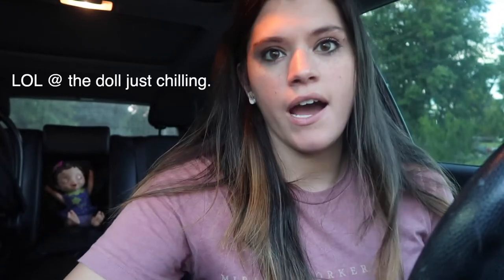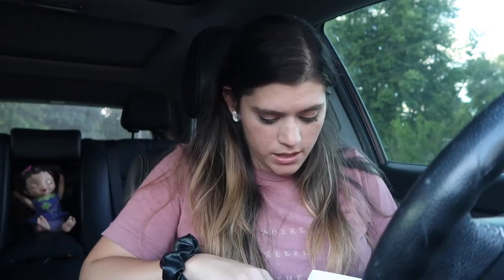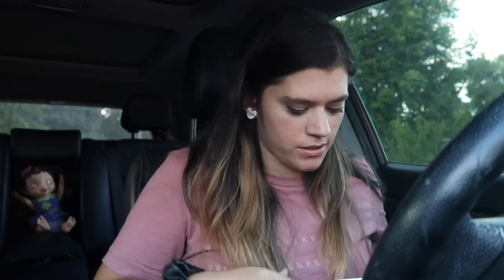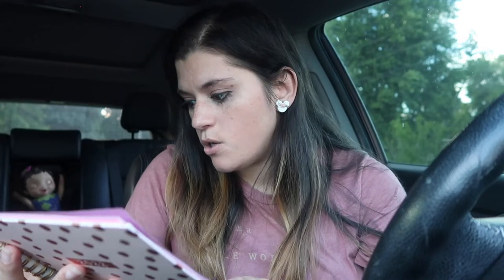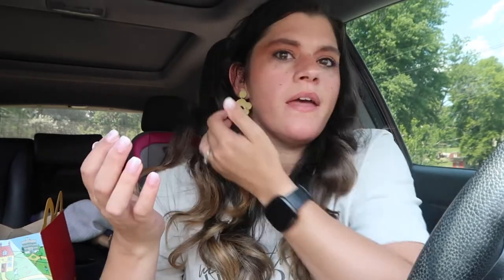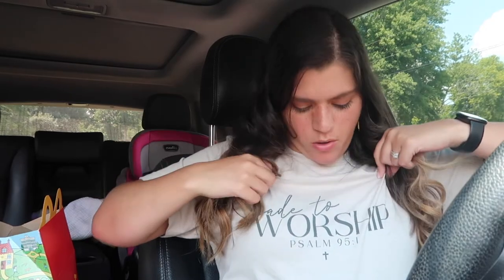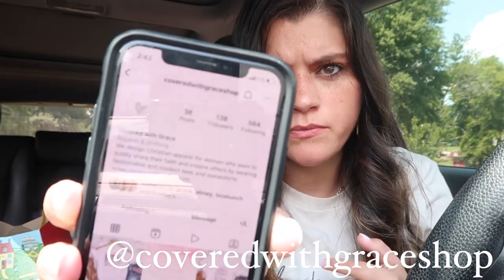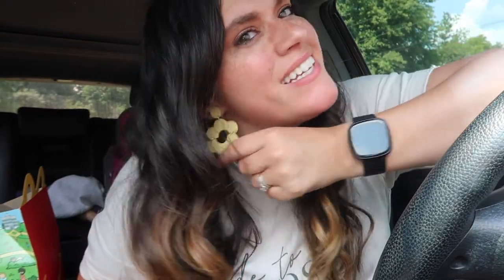VLOG: Chit Chat, Busy, Etsy + Instagram Haul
Hey there! It's been a minute! Hope you enjoy me being super chatty. If you have any requests for future videos, leave them in the comments below. Thanks for all your support! 💗

Made For More Etsy Shop

Joy Earrings